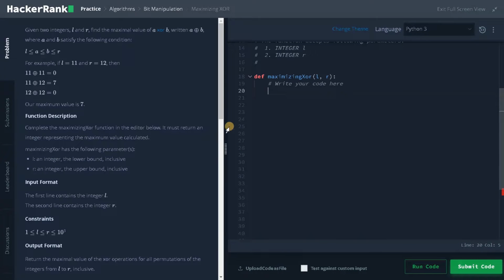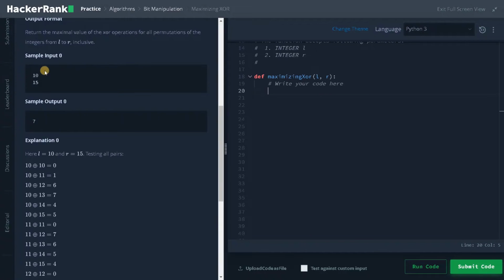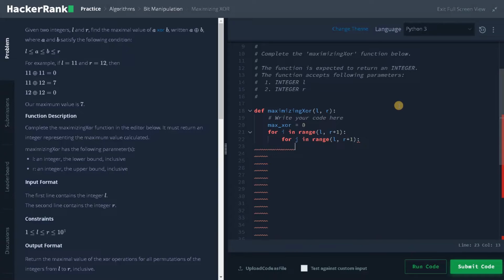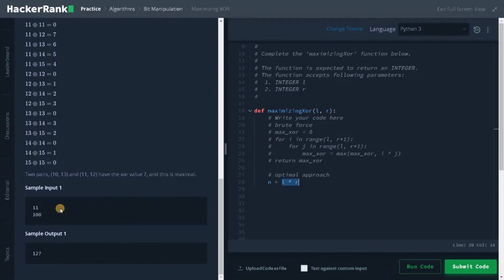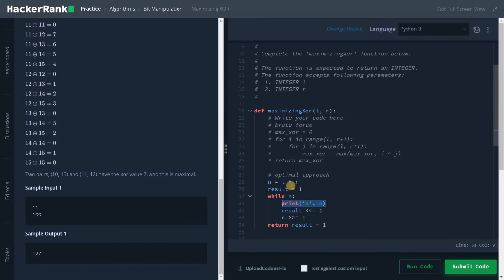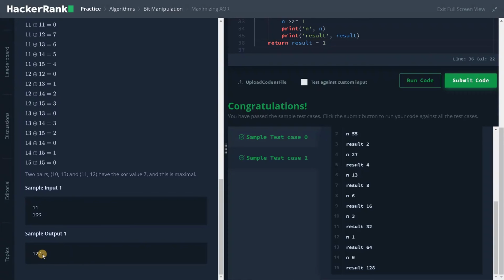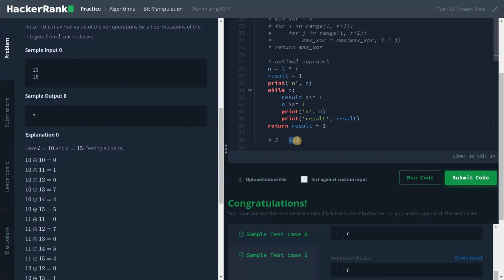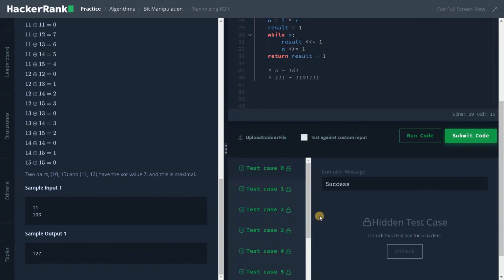195 - Maximizing XOR | Bit Manipulation | Hackerrank Solution | Python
⭐️ Content Description ⭐️
In this video, I have explained on how to solve maximizing xor using bitwise operations in python. This hackerrank problem is a part of Problem Solving | Practice | Algorithms | Bit Manipulation | Maximizing XOR and solved in python. The complexity of this solution is O (log n).